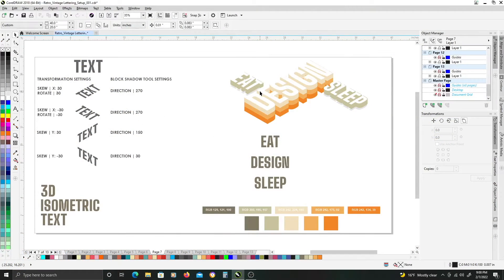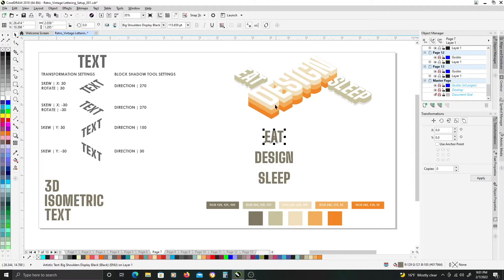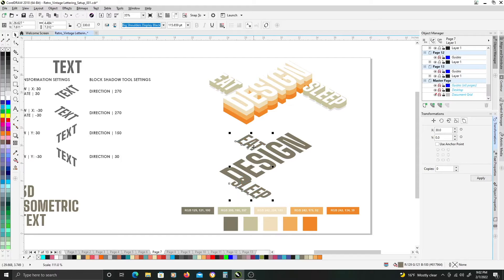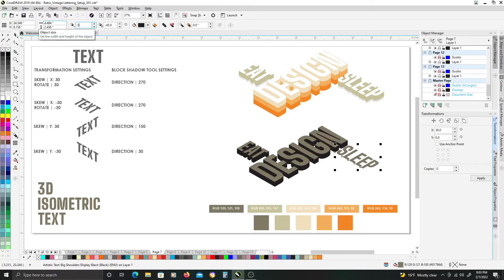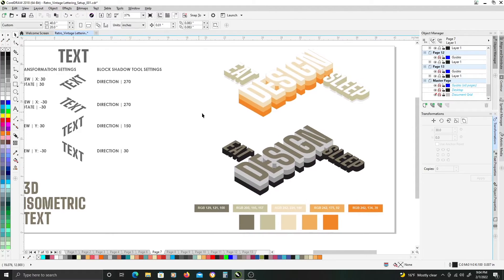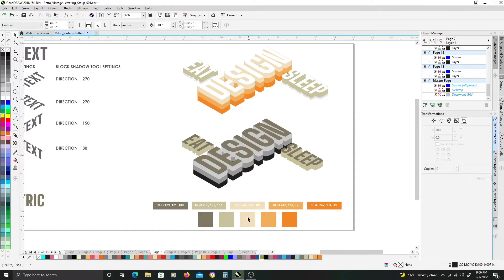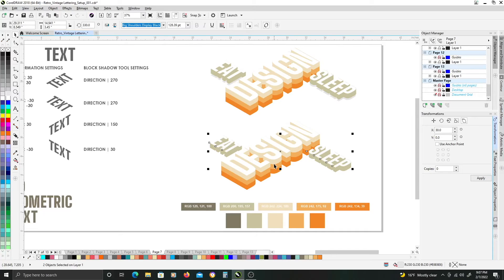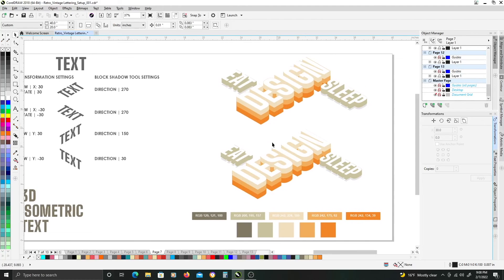Isometric Text Tutorial | 3D | CorelDraw Tutorial | Tutorial Series | 006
This tutorial covers the basics of creating 3D Isometric Text in CorelDraw to make pleasing text design layouts.  This tutorial is also an expansion of the CorelDraw Block Shadow Tool.  Using the Block Shadow Tool, the tutorial covers the steps to create the three dimensional look for the text.

Channel Name: Christopher Hippert Art

SOFTWARE USED___________________________________________

FOLLOW ME_____________________________________________________

COPYRIGHT & CREDITS___________________________________________